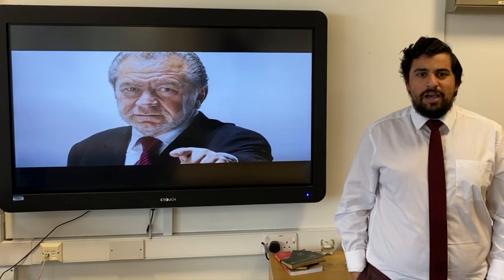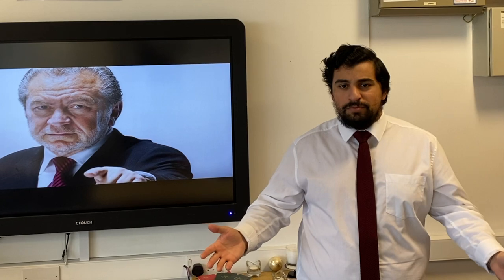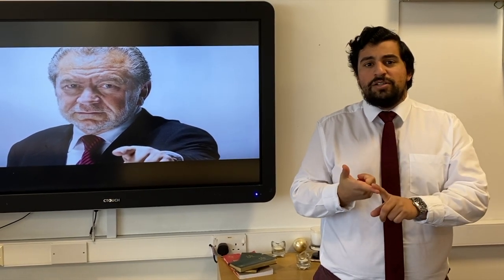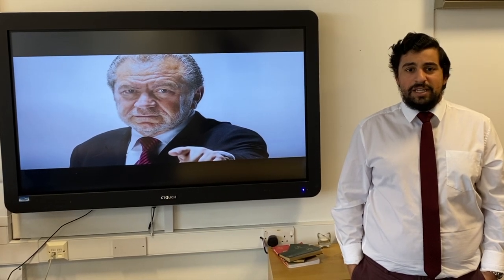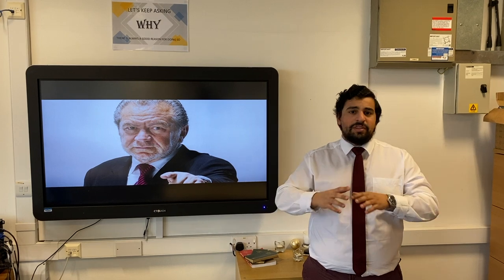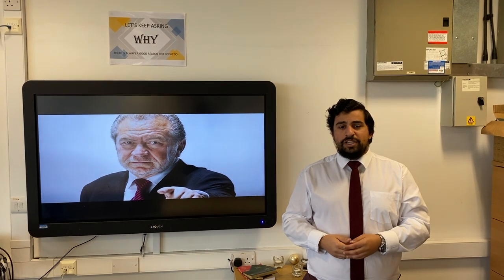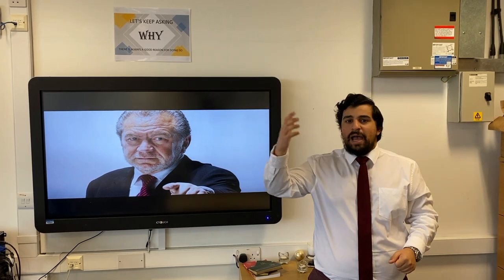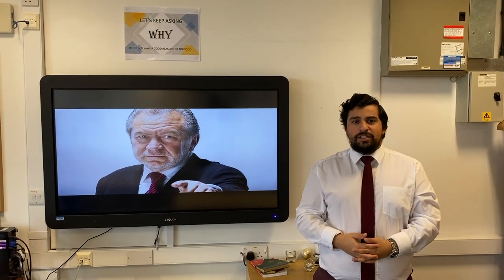Business Studies GCSE Introduction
Mr Ioannou and Lord Sugar present a short introduction to Business Studies GCSE. This video will hopefully help Year 9s who are wondering whether Business will be right for them as an option at GCSE.